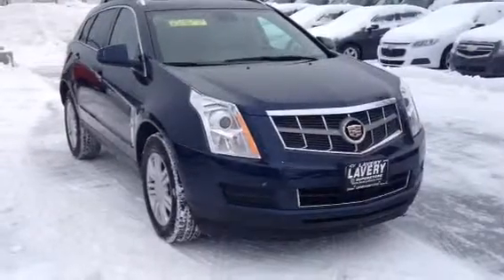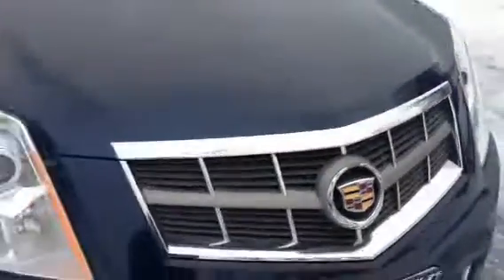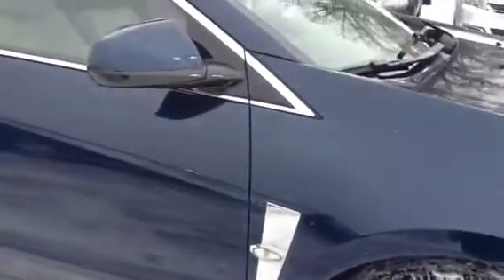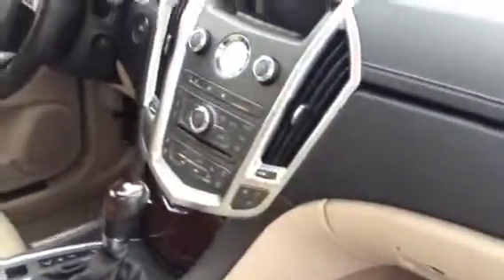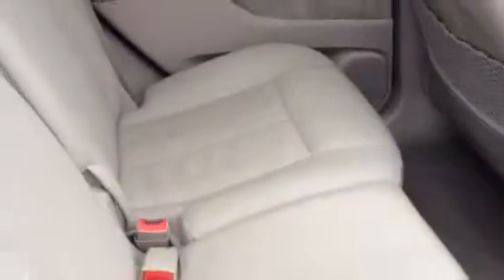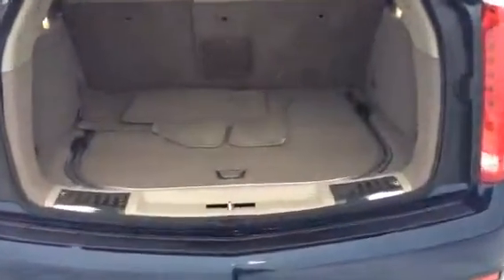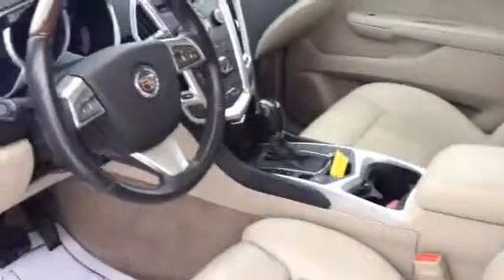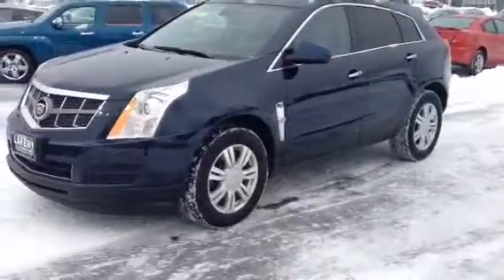2011 Cadillac SRX Luxury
Here is a quick video of our 2011 Cadillac SRX.